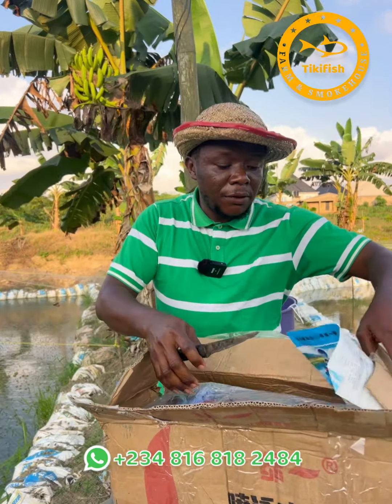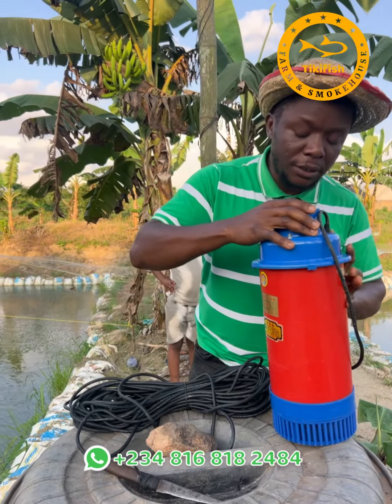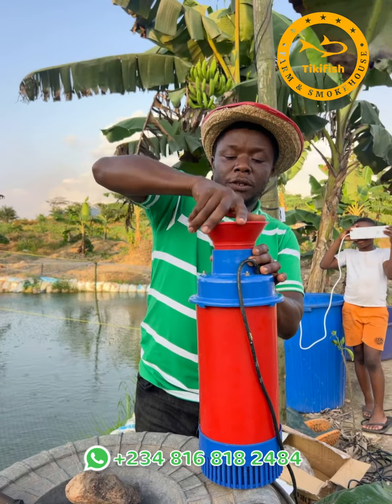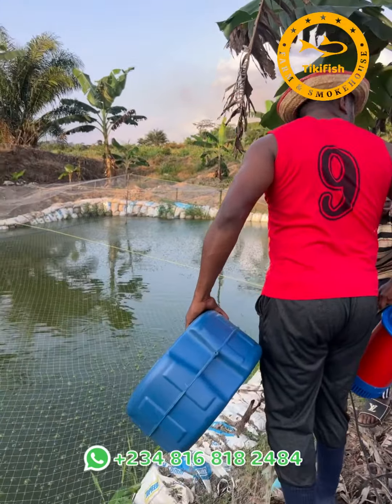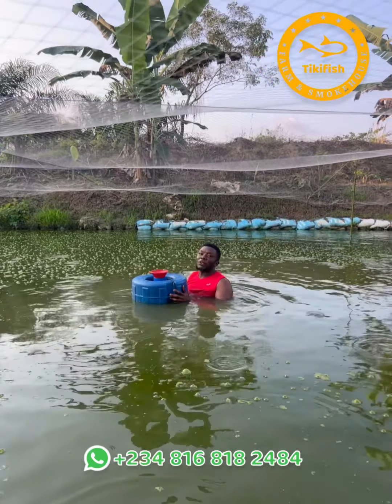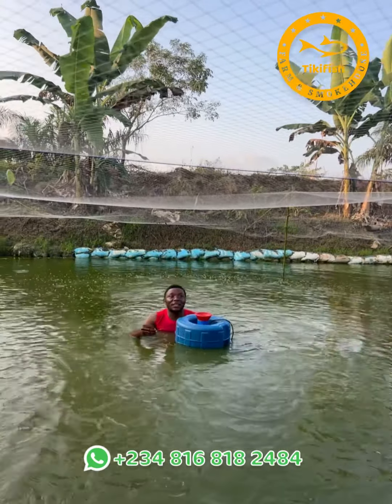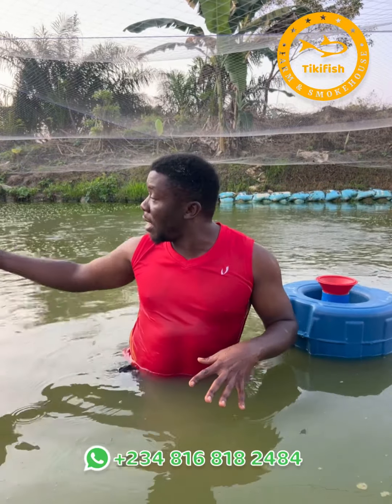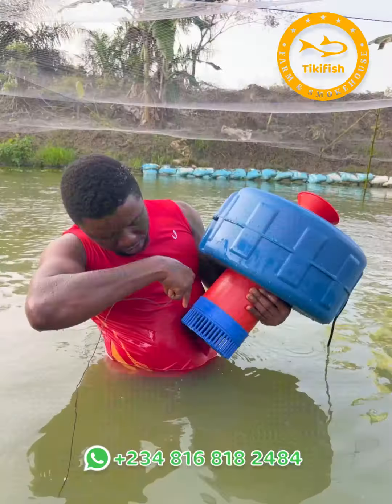Ensuring Optimal Oxygen Levels in a Fish Pond with an Aerator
We talk about installing an aerator in a fish pond to ensure the fish are getting a quality supply of oxygen. The narrator has a power rating of 1.1 kilowatts and can displace up to 30,000 liters of water per hour. We discuss the importance of aeration, especially as the fish grow larger, and how to properly install and secure the narrator in the pond to prevent the fish from getting sucked in.